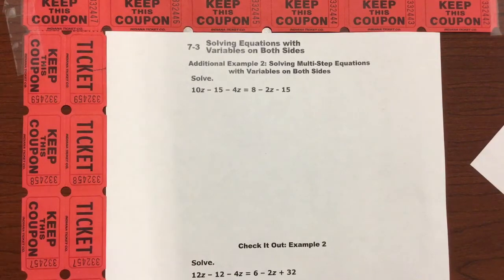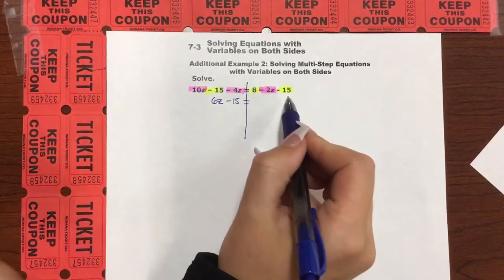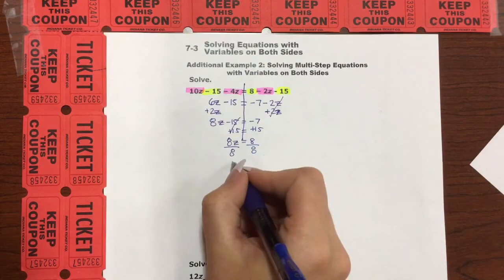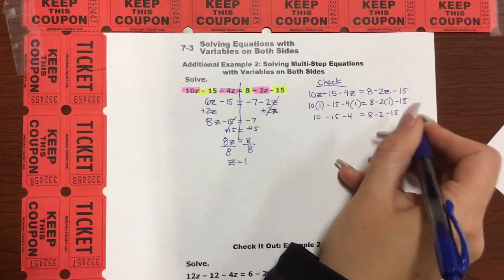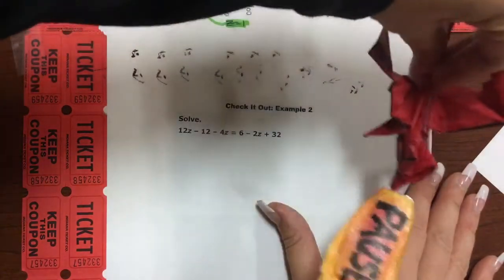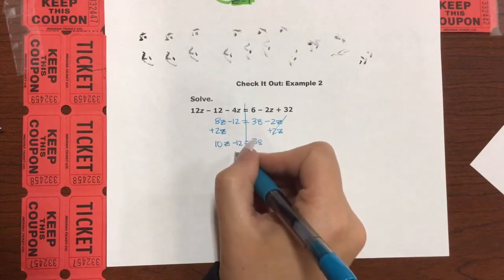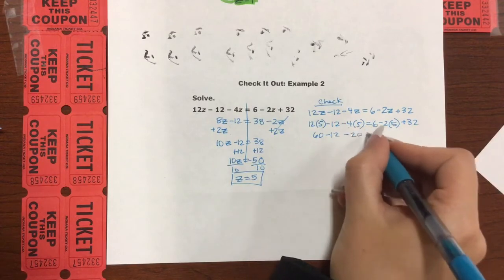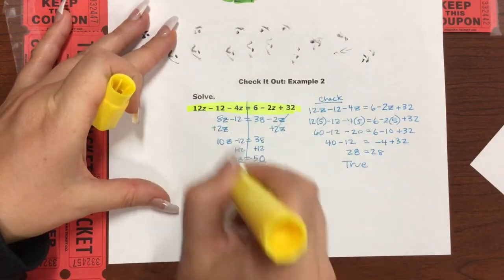Ch. 7.3 Solving Multi-Step Equations with Variables on Both Sides Example 2